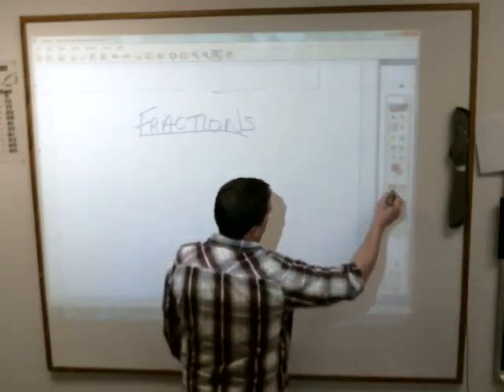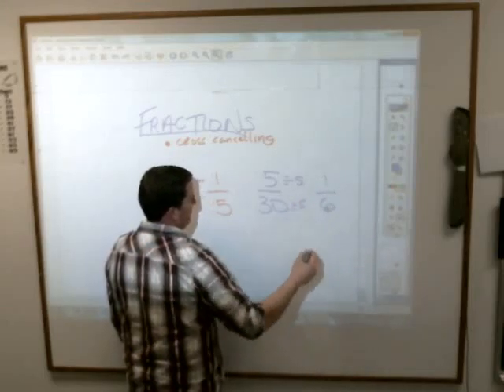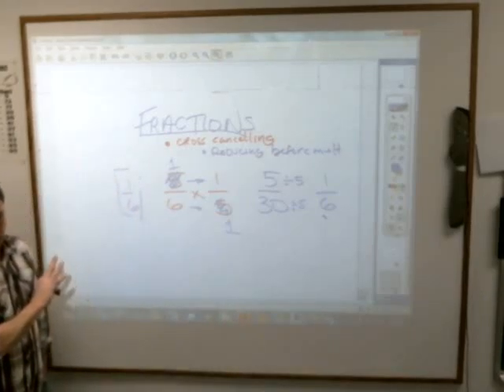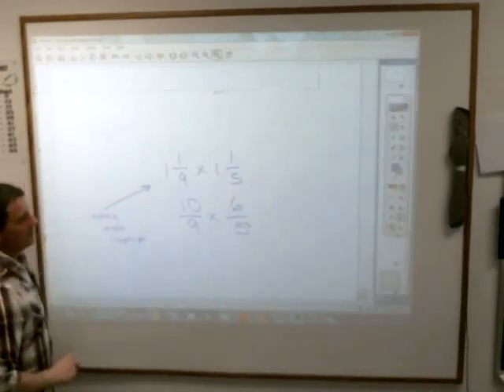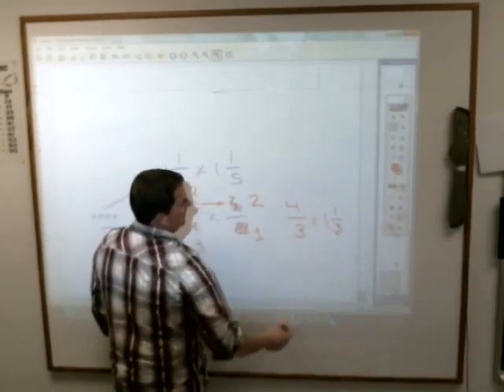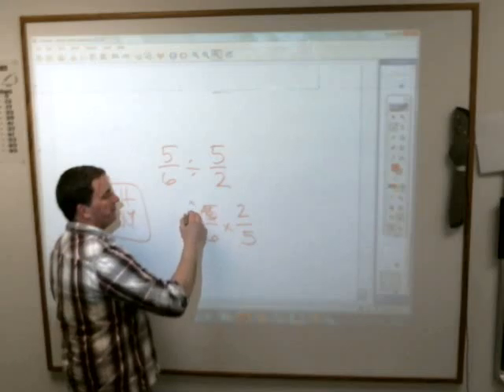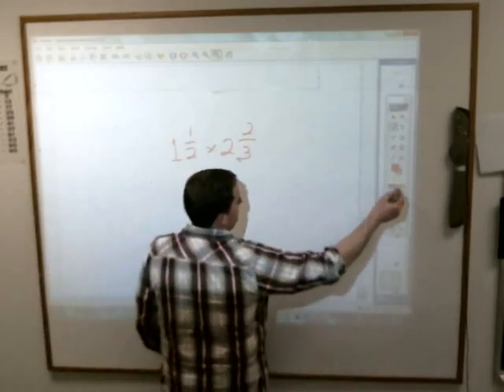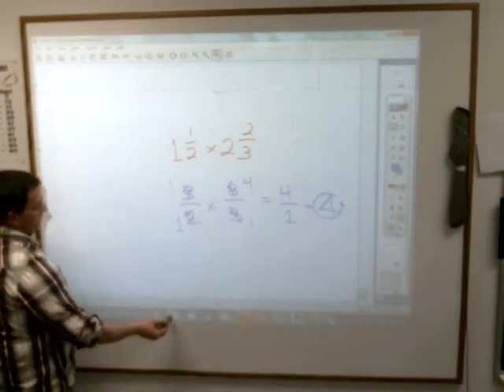6 reducing before mult 70